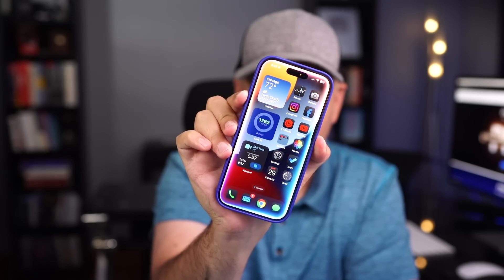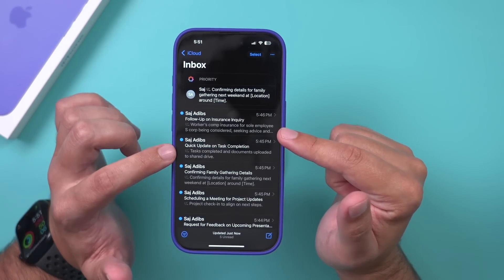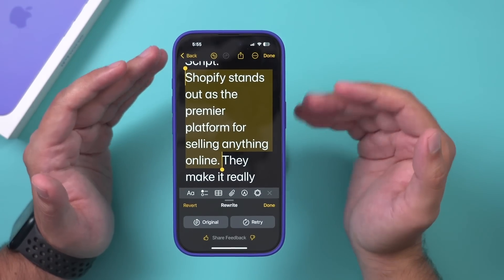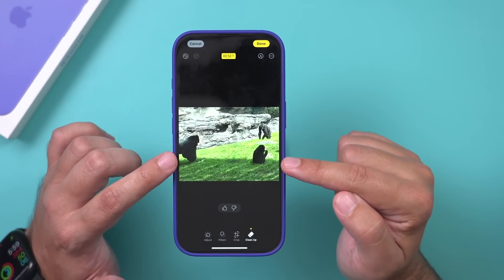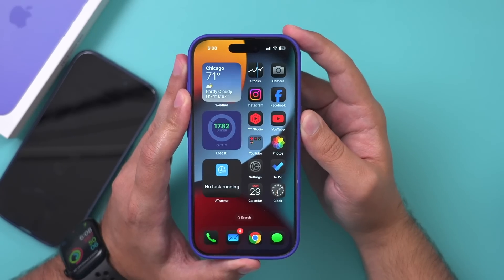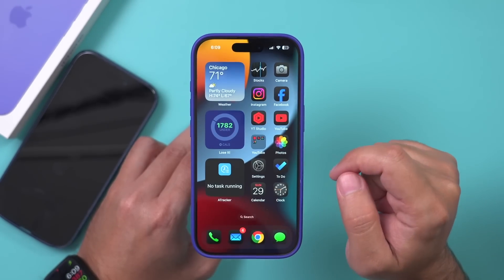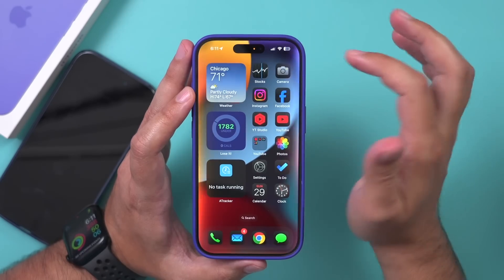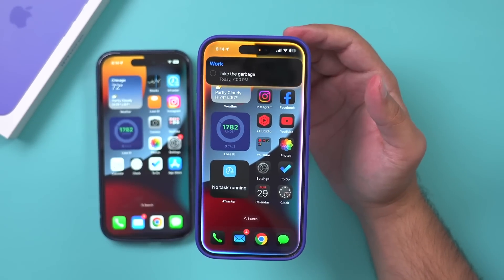Apple Intelligence Hands On Review - Is AI Siri any good?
In this video, I'll explore Apple's new "Apple Intelligence" feature on the iPhone, which i've been testing in beta for a few days.

I compare it with older iPhone models and share my thoughts on what's impressive and what's lacking. You'll learn how to enable the beta, and i'll walk through some of my favorite updates, like email summaries, improved writing tools, and advanced photo search features.

I also test the latest Siri upgrade, which has a more natural voice but struggles with some tasks. Overall, there's potential, but i find Siri's capabilities still lacking.